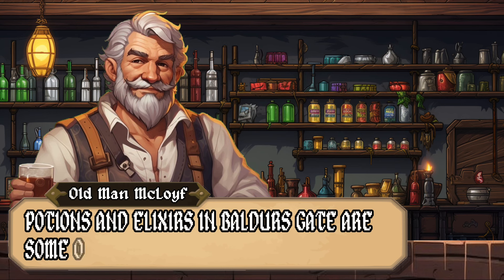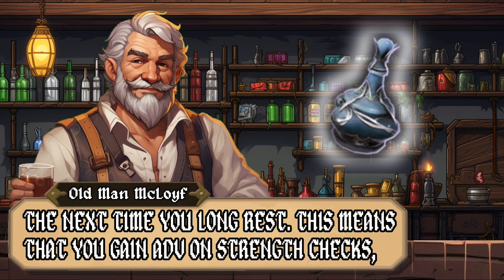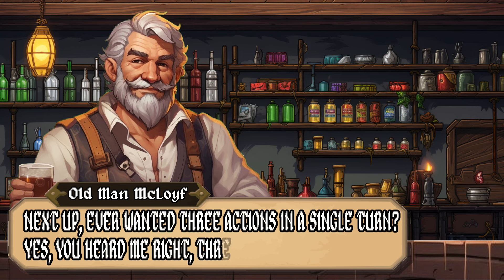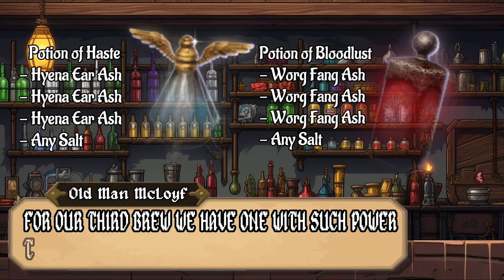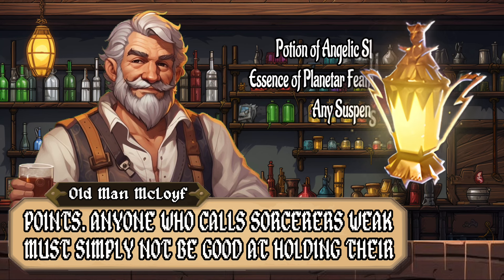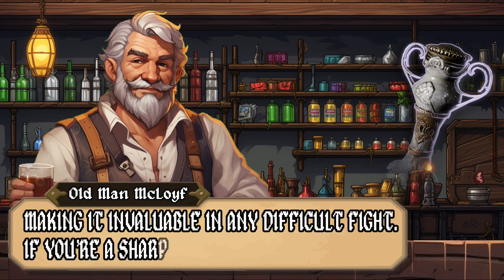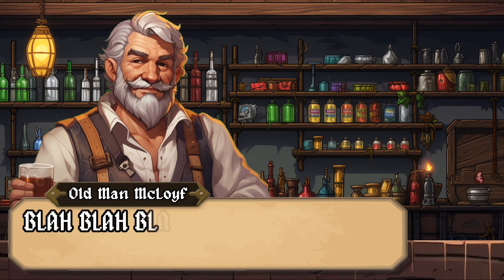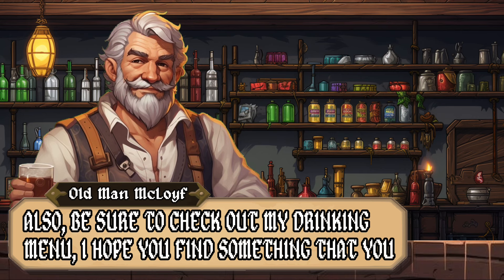The STRONGEST Baldur's Gate 3 Combos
Hello! Today we'll be going over the potion options in Baldurs Gate 3 and many potions and elixirs that make your charatcer in BG3 the best alchemist you could ever make in any Dungeons and Dragons game!

00:00 Intro
00:42 Elixir of the Colossus
02:01 Potion of Haste + Elixir of Bloodlust
03:05 Potion of Angelic Slumber
04:28 Potion of Heroism
05:28 Potion of Everlasting Vigor
06:47 Outro